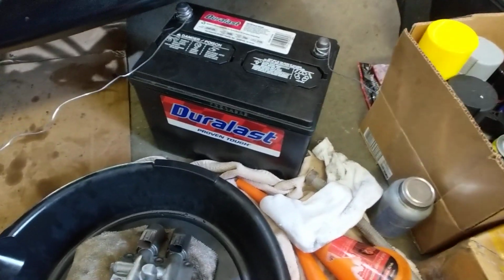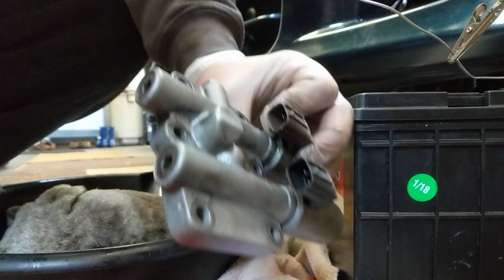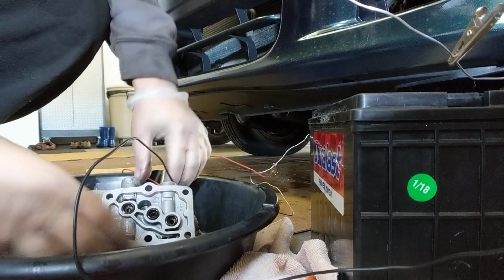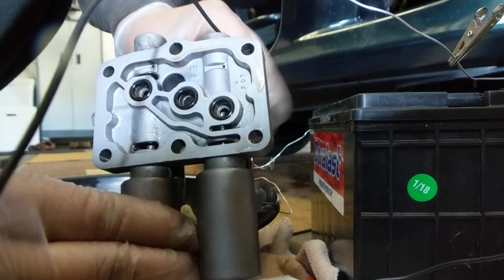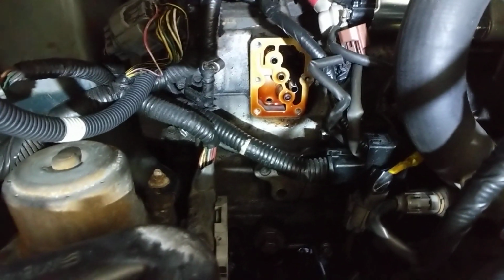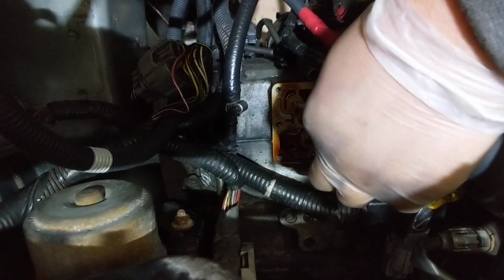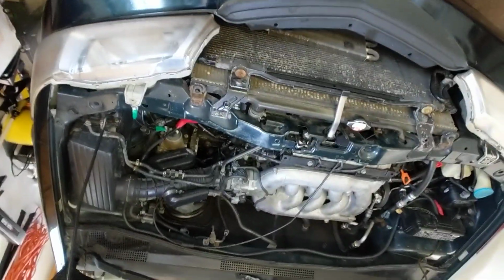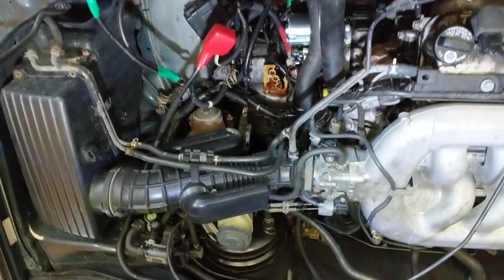How to Clean Transmission Linear Solenoid 2000 Honda Odyssey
Part Numbers:
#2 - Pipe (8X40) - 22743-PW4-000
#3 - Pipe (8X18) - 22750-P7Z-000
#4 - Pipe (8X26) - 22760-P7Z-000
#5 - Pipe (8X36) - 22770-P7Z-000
#10 - Solenoid Assy., Linear - 28250-P6H-024
#11 - Gasket, Linear Solenoid - 28252-PAX-000
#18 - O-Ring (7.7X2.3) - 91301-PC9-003